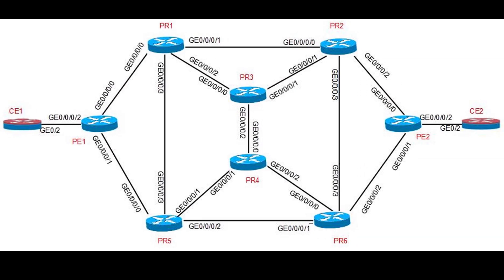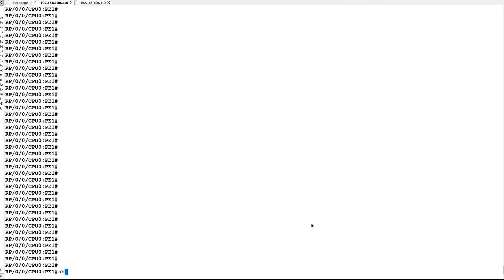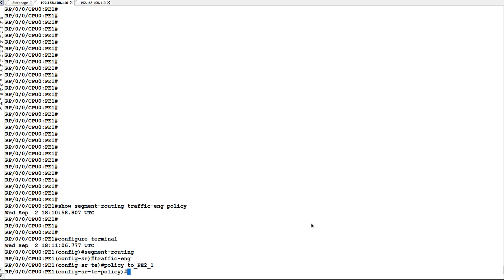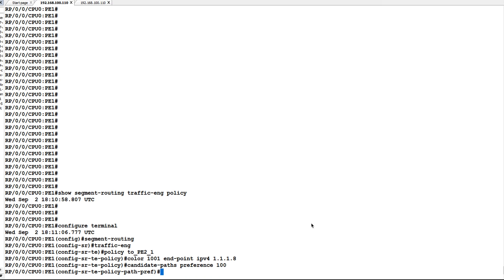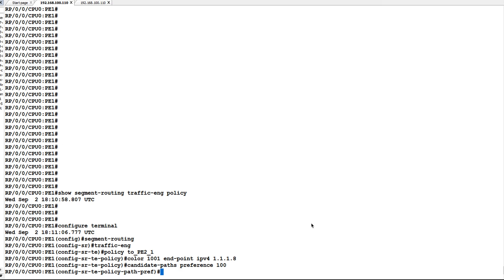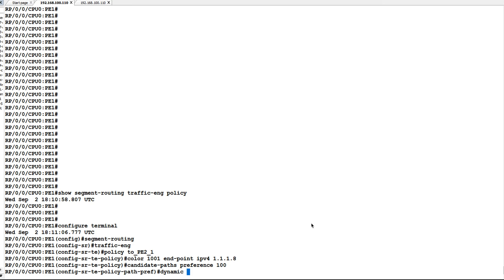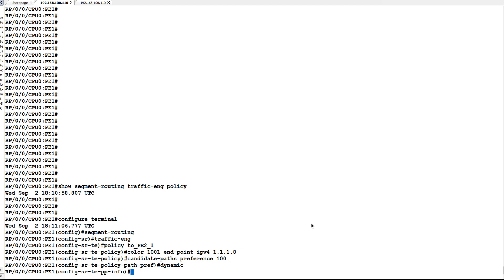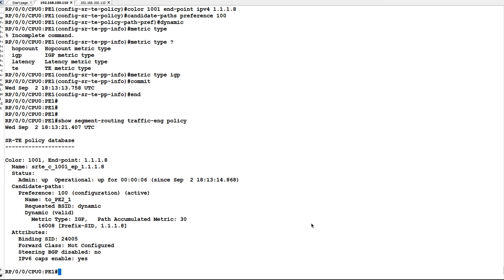Segment Routing, Configuring SR-TE Policy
Configuring SR-TE policy on Cisco IOSXR Router,